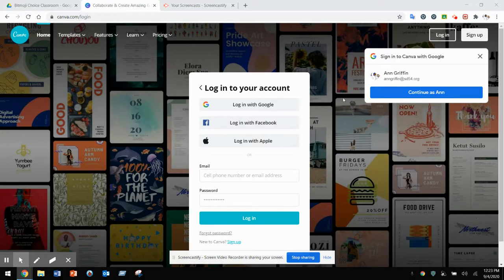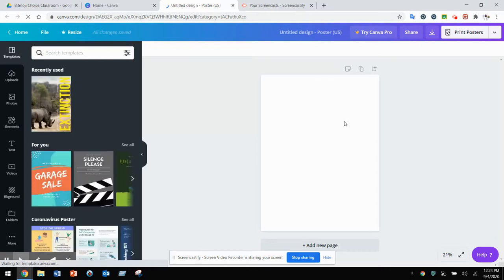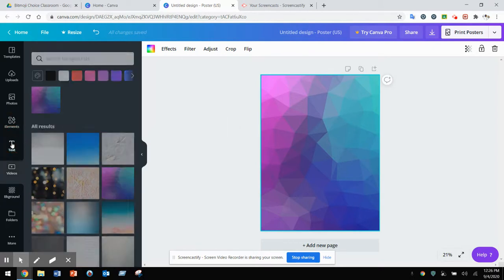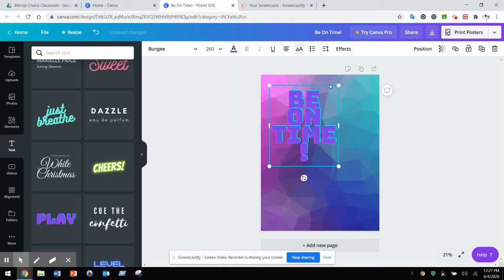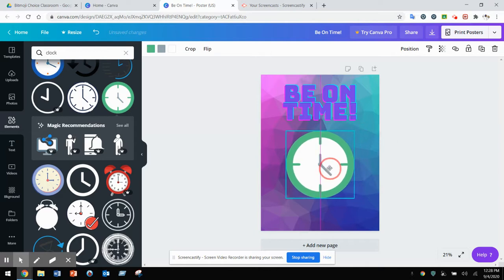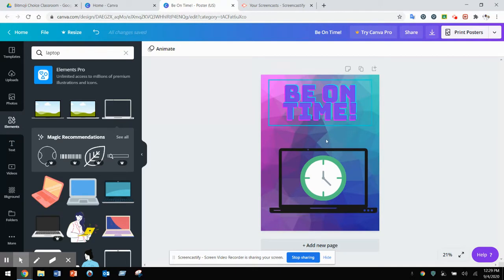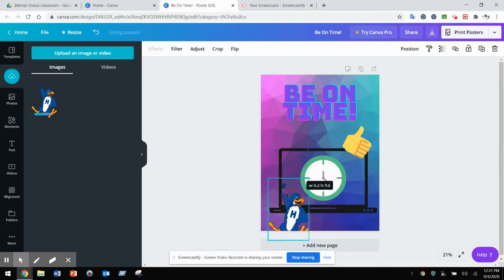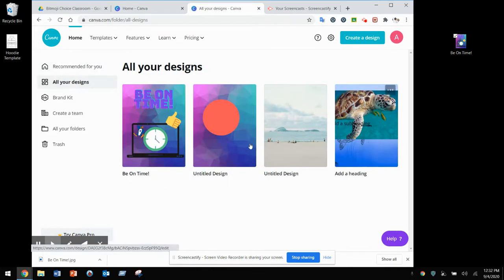How to Use Canva.com for Art Class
Sometimes we will use canva.com to create informational posters. Please watch this video to see how we will utilize this for art class.